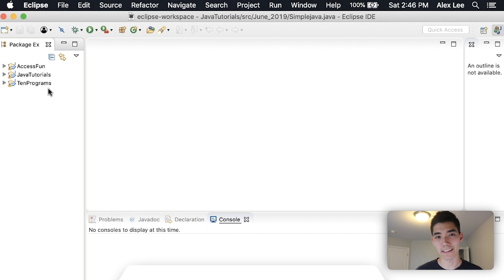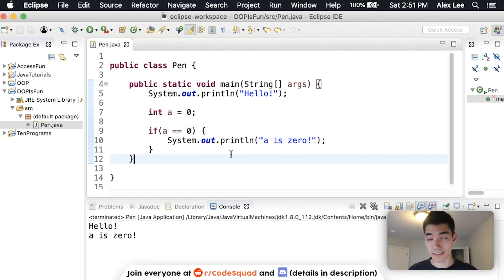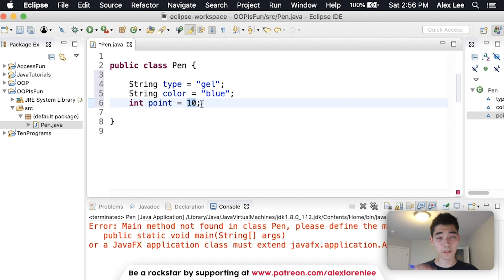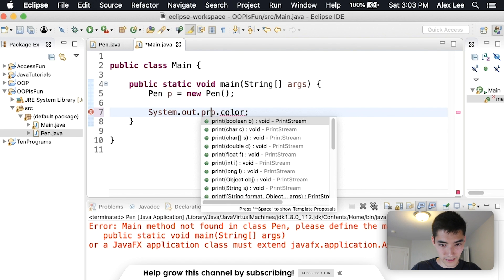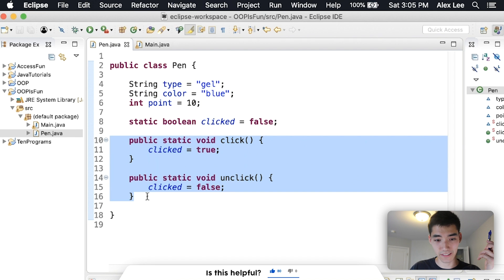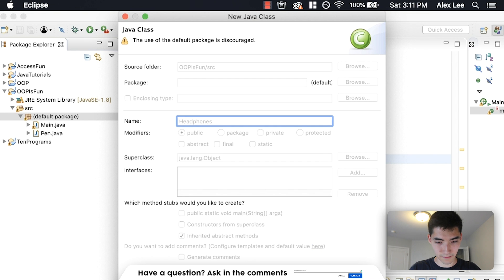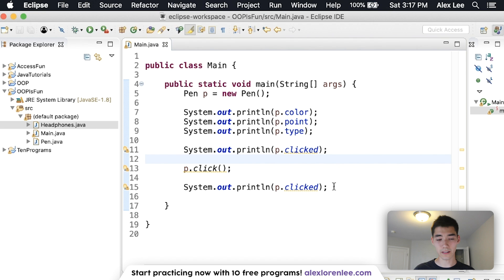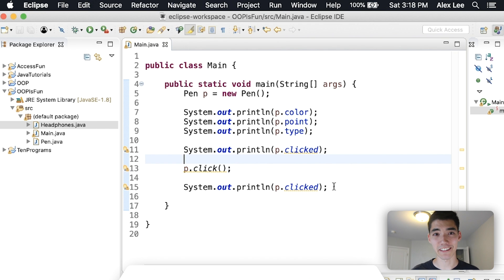Object-Oriented Programming Java Tutorial (Java OOP) #71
This is how object oriented programming in java works. Hopefully, what I've taught you will help you with your object oriented programming projects in the future.

Object Oriented Programming (OOP) is making .class files with attributes and actions that you can use to help you.

Object oriented programming in java can be tricky at first... But SURELY you'll get it :) If you followed along, congrats! You learned OOP by-doing!

I hope you enjoyed this objected oriented programming java tutorial! I like to have a nice mix of java tutorials and actual projects for you all :)

Was this able to help you learn OOP in java? -

Alex Lee